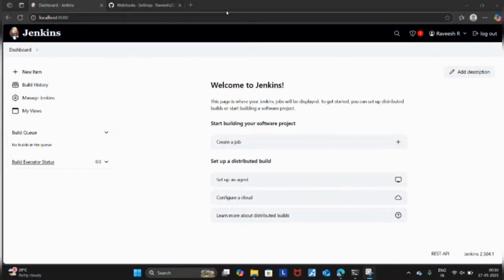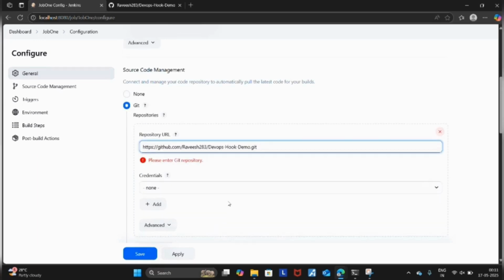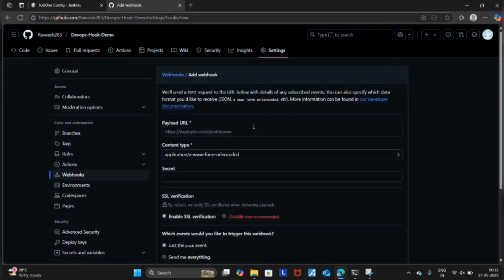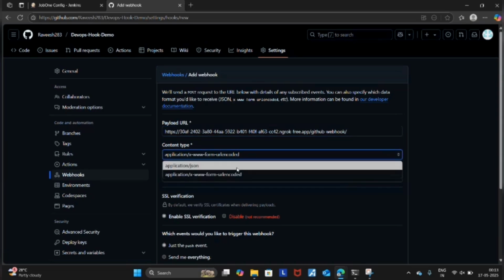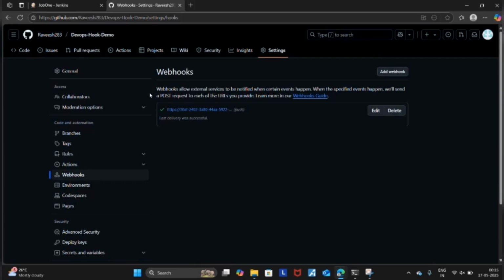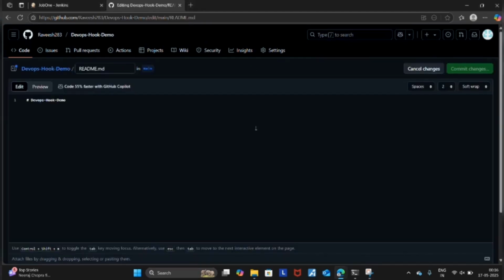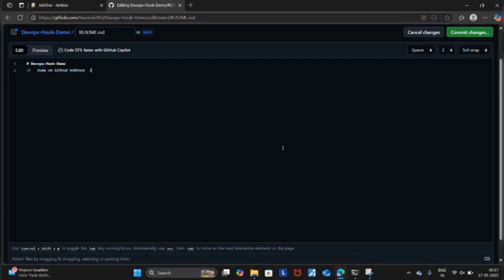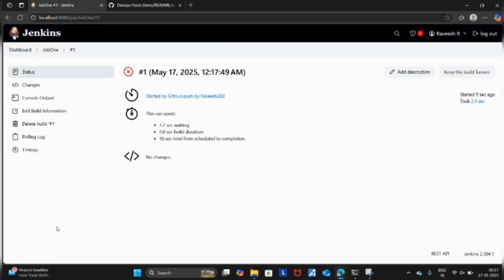Trigger Jenkins Jobs Automatically with GitHub Webhooks 🔁 | Full Integration Guide!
Want to automate your CI/CD pipeline like a pro? In this video, you'll learn how to integrate GitHub Webhooks with Jenkins to trigger builds automatically on every code push.

📌 What You'll Learn:

    Setting up GitHub Webhooks

    Configuring Jenkins to receive webhook triggers

    Automating build pipelines

    Real-time demo of GitHub → Jenkins trigger in action

Whether you're a DevOps beginner or a pro refining your workflow, this tutorial will help you streamline your development process with ease.

Video Credits:
1. Raveesh R
2. Rohan Rao G H
3. Vaishnavi K
4. Varnna Balakrishnan